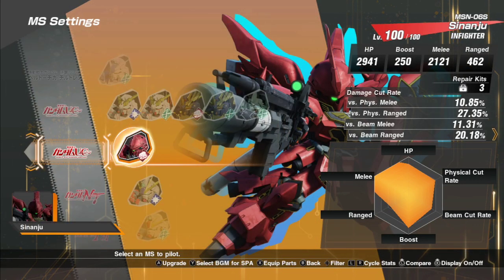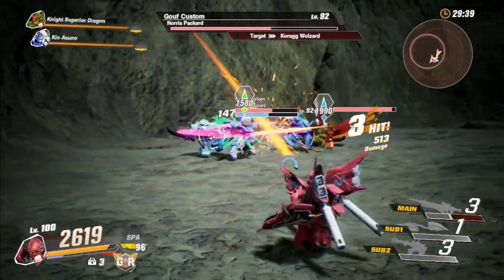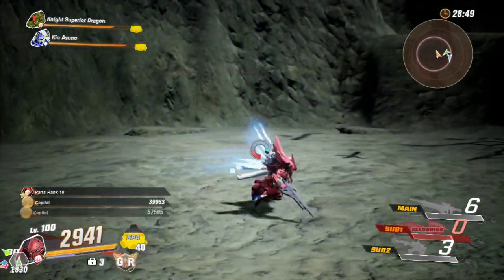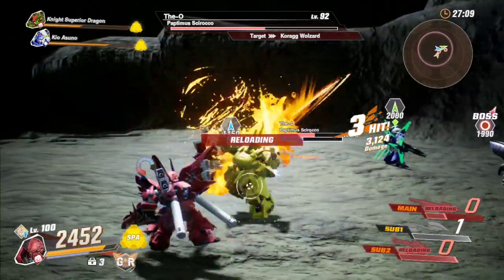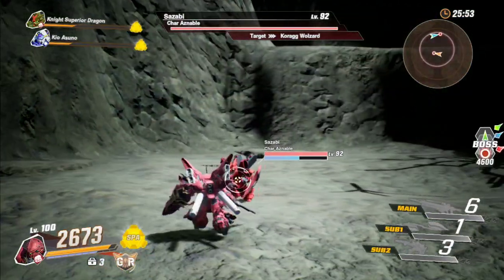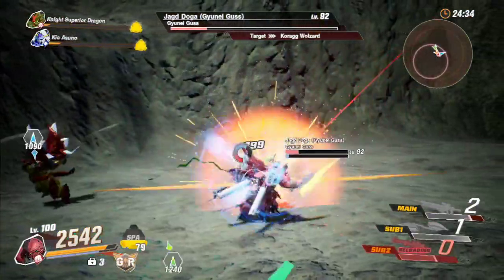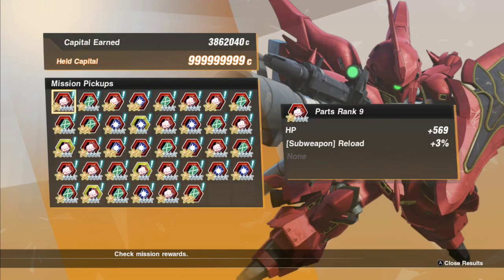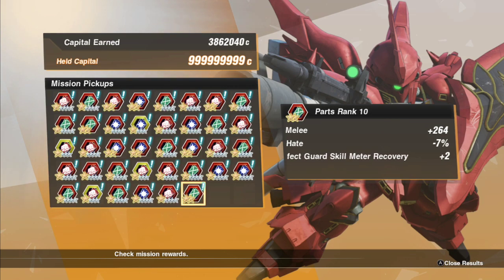SD Gundam Battle Alliance: How To Build Sinanju Parts To Use